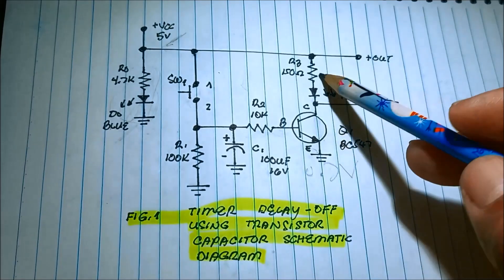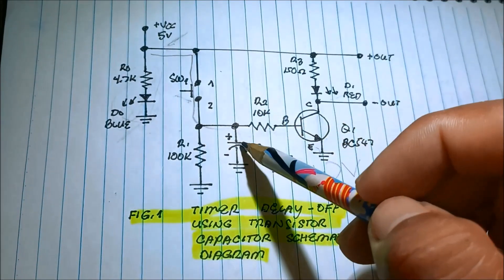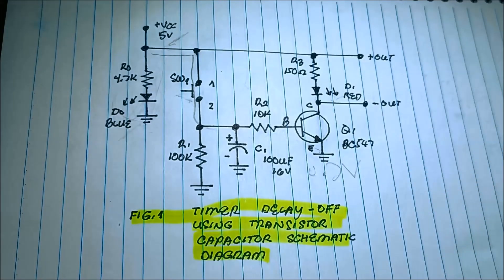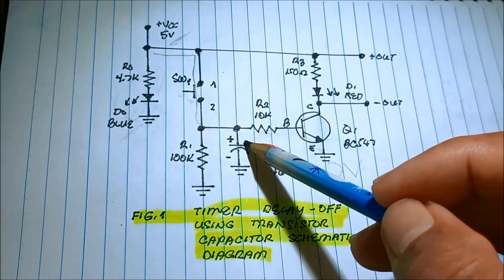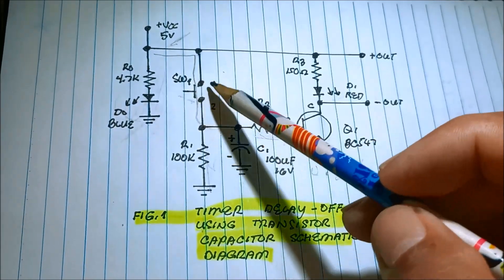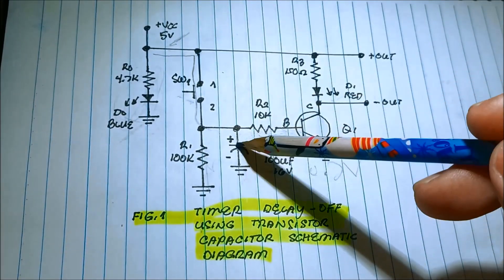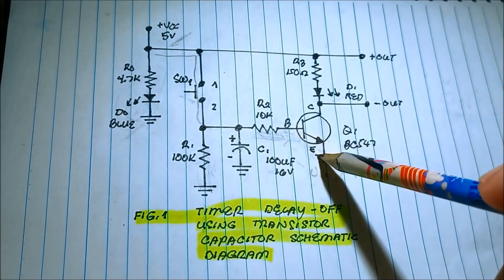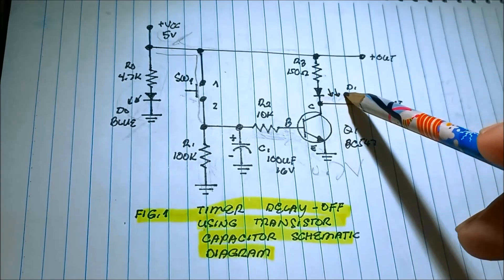Delay-OFF Timer Retriggerable using Transistor and Capacitor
Creating Timer Switch Module Delay-OFF using Transistor and Capacitor to turn LED- off at 6 seconds